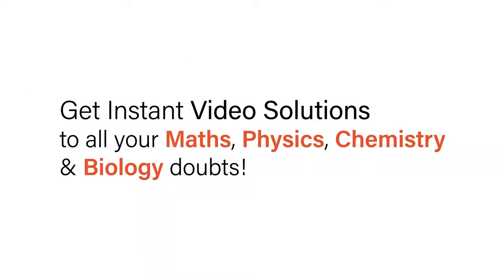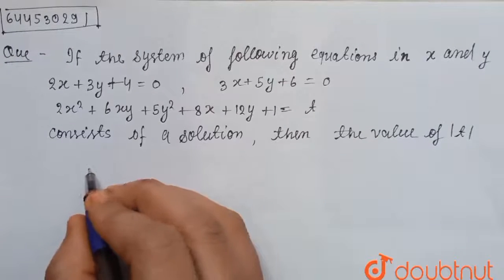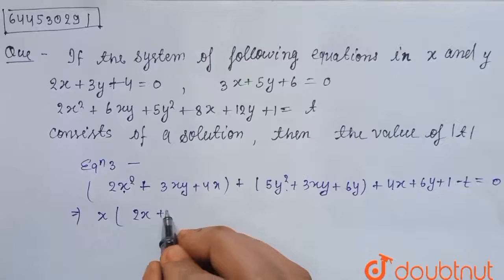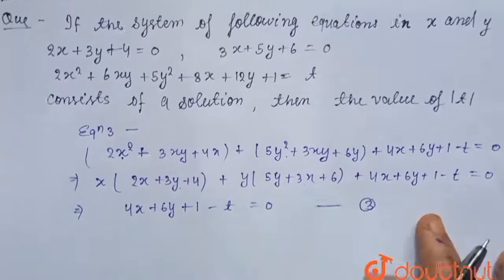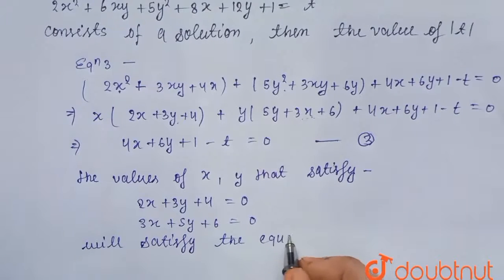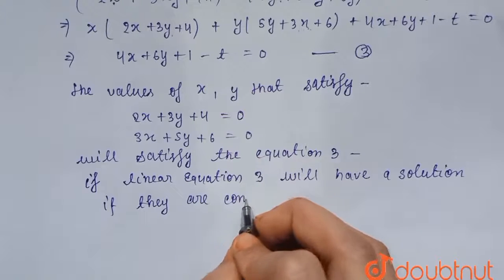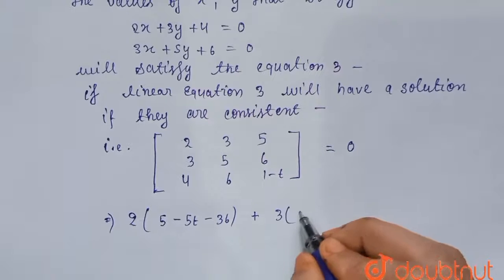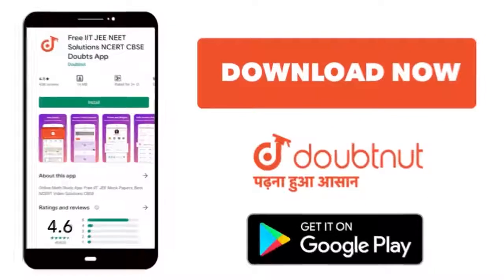if the system of following equations in x and y 2x+3y+4=0,3x+5y+6=0 2x^(2)+6xy+5y^(2)+8x+12y+1=t...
if the system of following equations in x and y 2x+3y+4=0,3x+5y+6=0 2x^(2)+6xy+5y^(2)+8x+12y+1=t Consists of a solution, then find the value of |t|
Class: 12
Subject: MATHS
Chapter: TEST PAPERS
Board:IIT JEE

👉 Have Any Query? Ask Us.